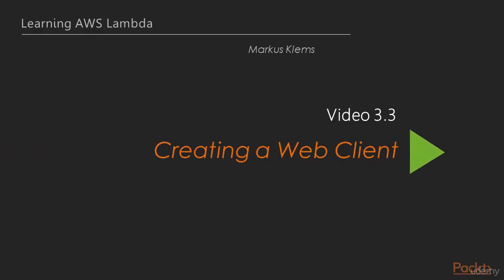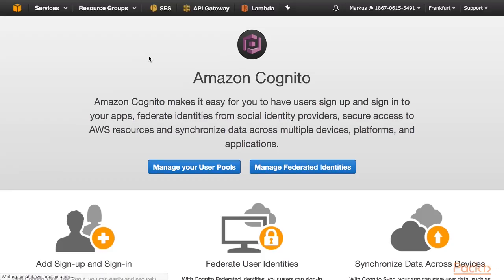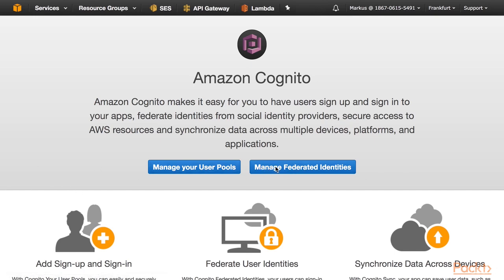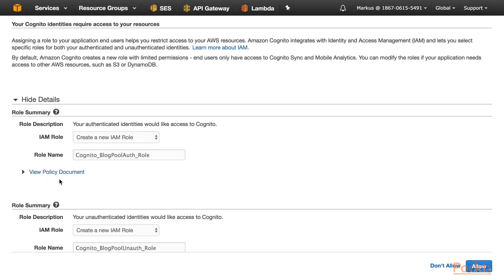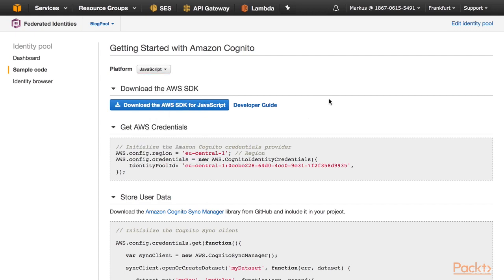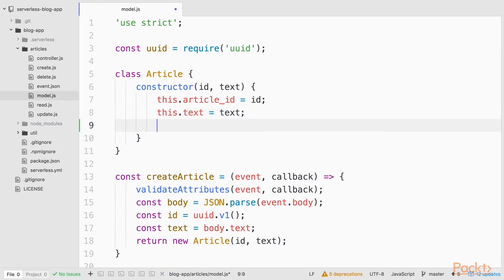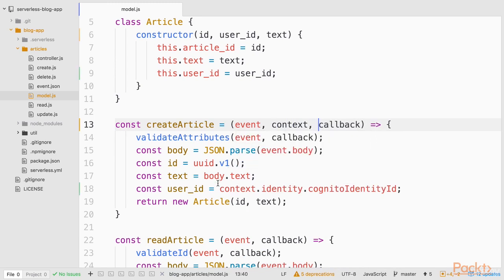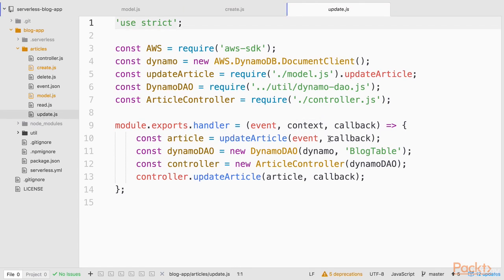32 Creating a Web Client